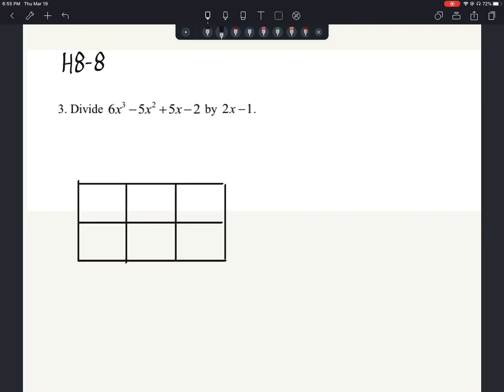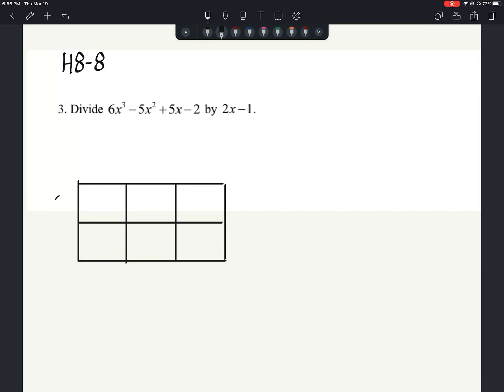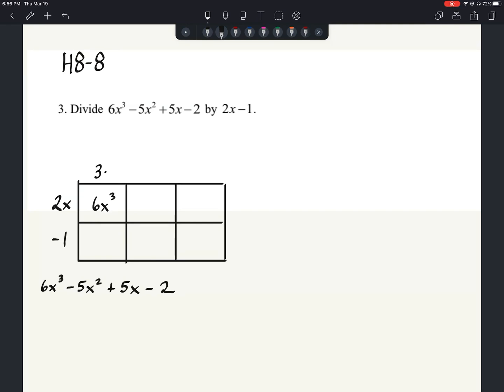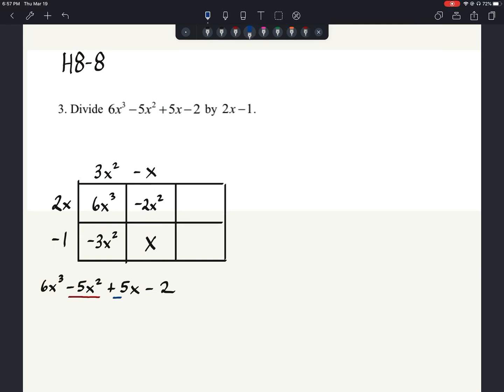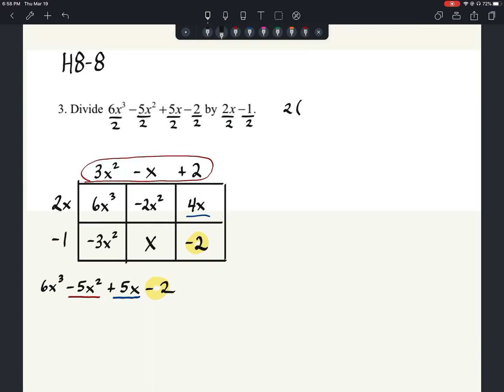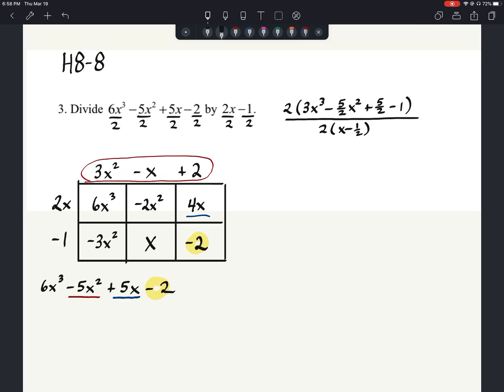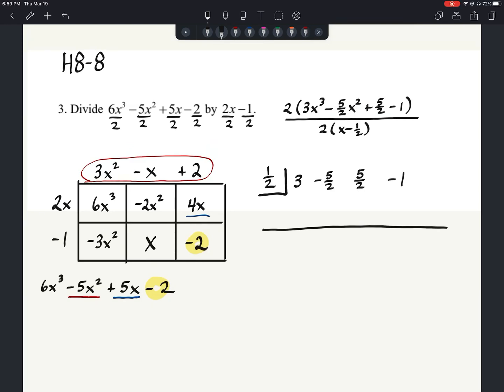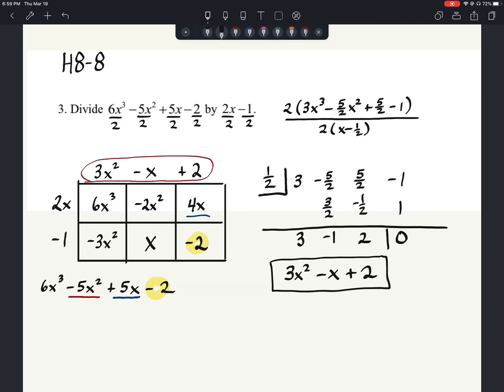WS H8-8 p3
Honors Algebra 2 Worksheet H8-8 problem #3 on Polynomial Division